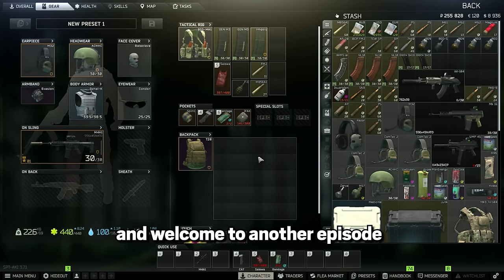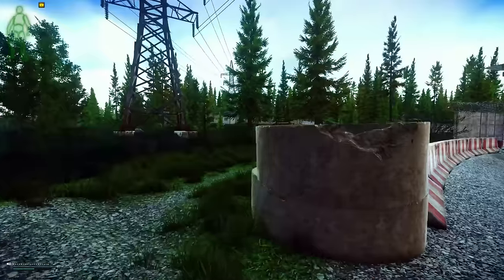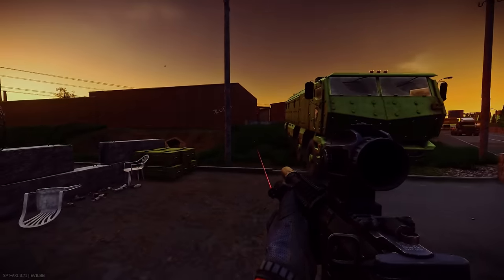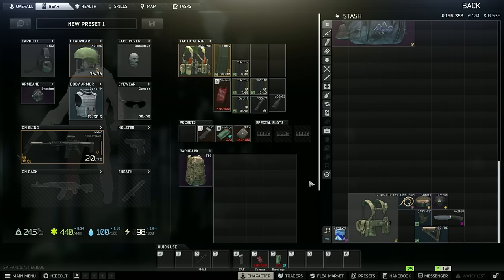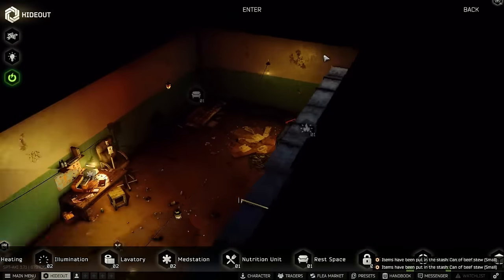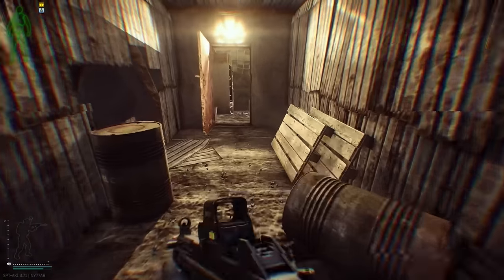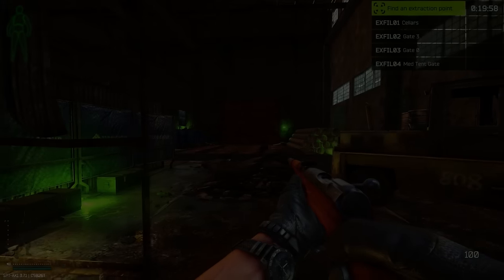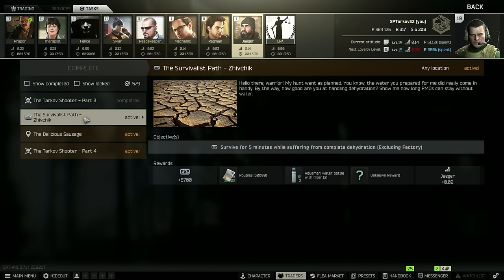Close Range Kills In Factory = Peak Tarkov FUN! | Zero To Hero SPT (3.7.1) | S2 Ep. 12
Welcome to season 2 of our SPT Zero To Hero series! Were now updated to the latest version (at the time of recording) and the mods have been updated as well! It's going to be on e crazy ride! Sit back, relax and enjoy some super fun Tarkov action.

Current version: SPT 3.7.1

Current Mod List:
SVM
SAIN (Hard Difficulty)
SWAG + DONUTS (Normal scavs, Hard PMC's)
Amands Graphics
Amands Sense
Big Brain
Waypoints
More Checkmarks
Item Sell Price
Looting bots
Algorithmic level progression
Late to the party

Rules for SP Tarkov S2:
1. Scav can only be used every 3-5 raids (If need be)
2. Everything else the same as live
3. HAVE FUN!

Monitors
BenQ Ultrawide
4K LG UK650